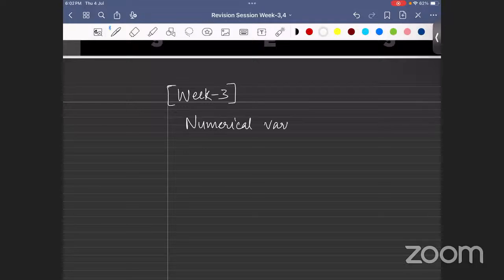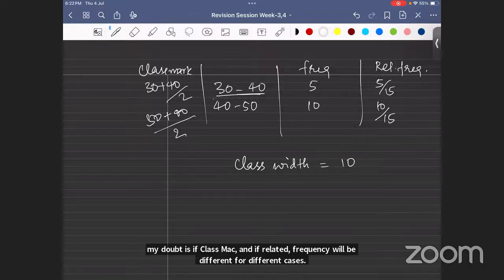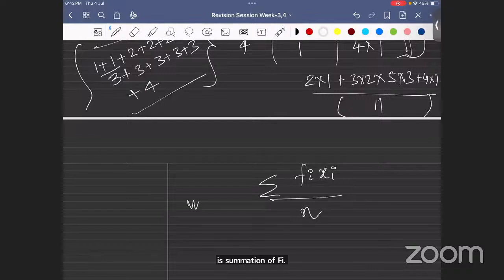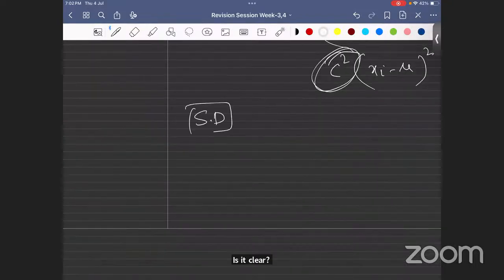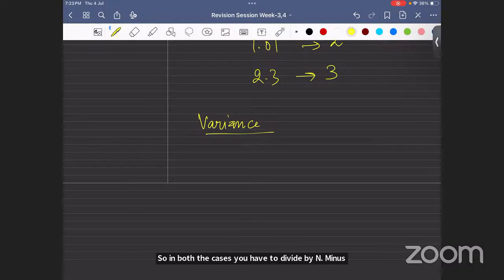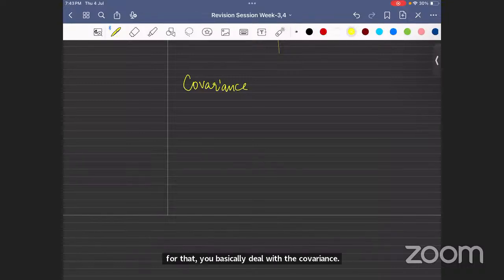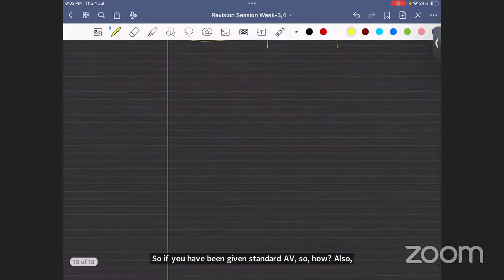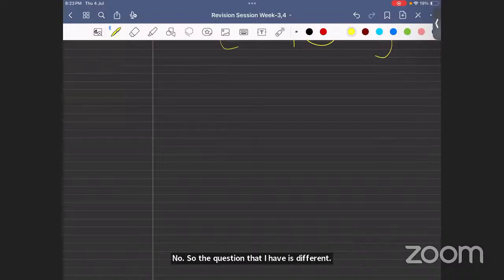Week- 3 & 4 Revision Session-(Statistics I)